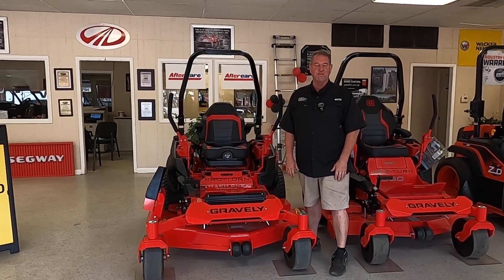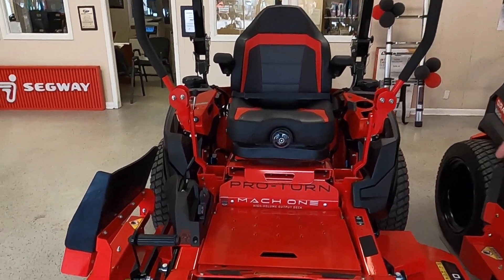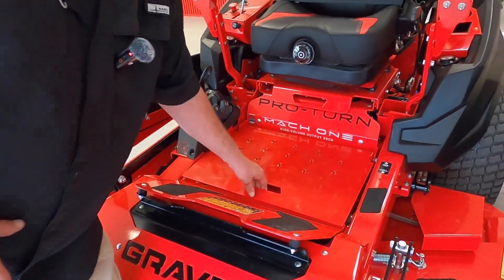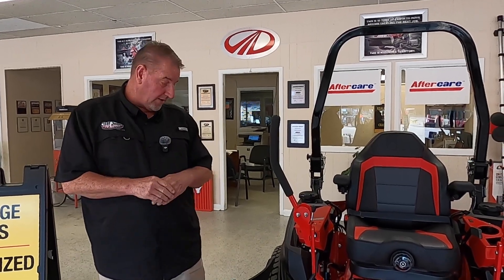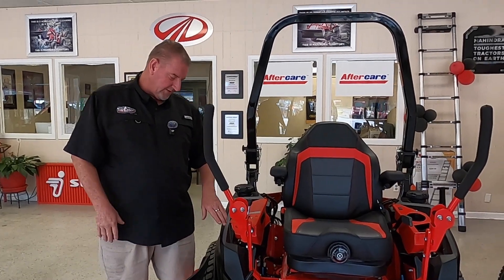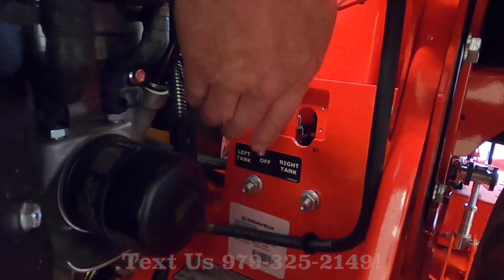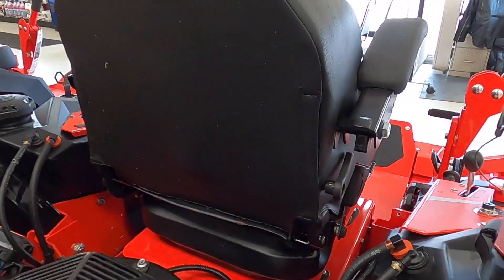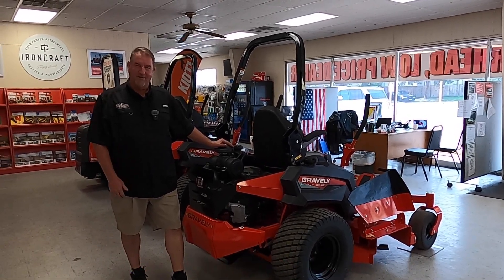2024 Gravely 992515 PRO TURN® MACH ONE 60 Kawasaki® FX921V Zero Turn Lawn Mower